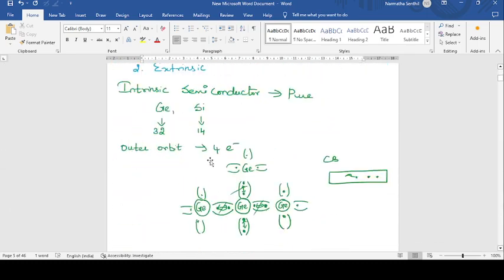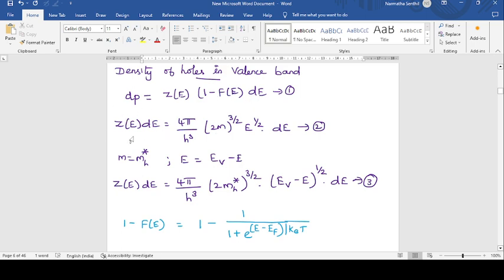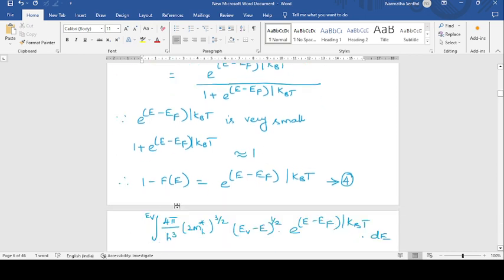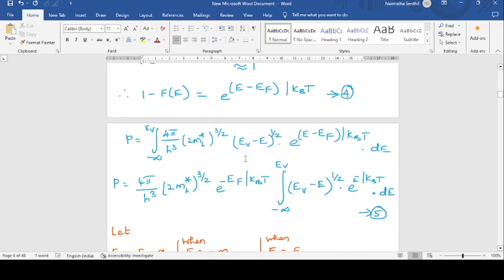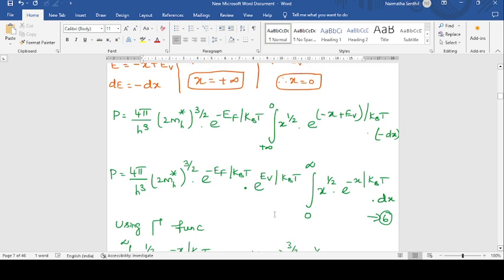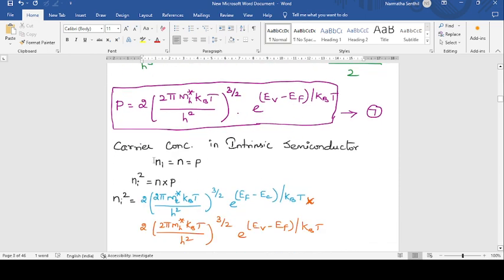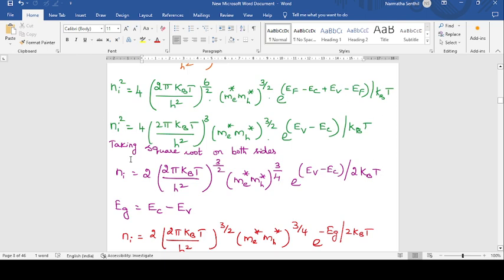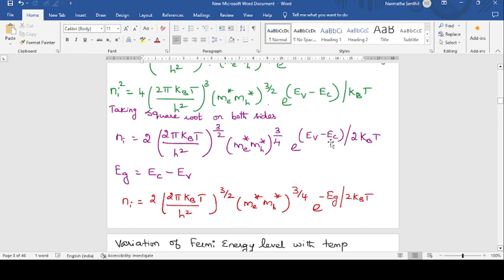DENSITY OF HOLE IN VALENCE BAND